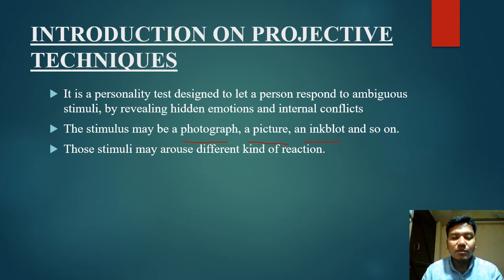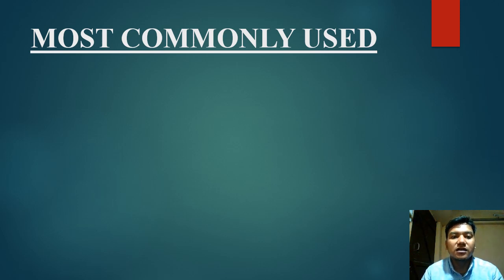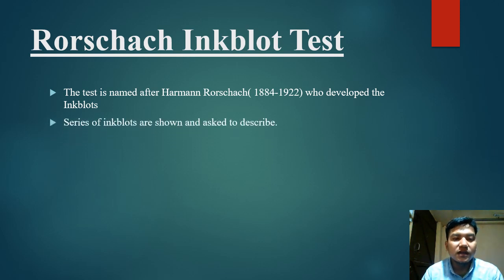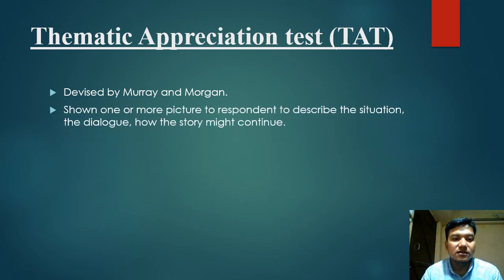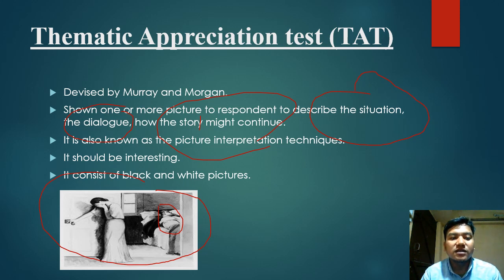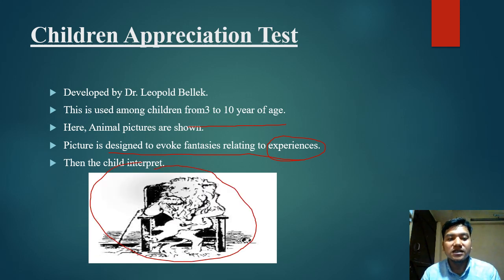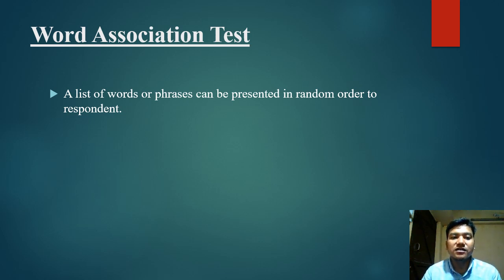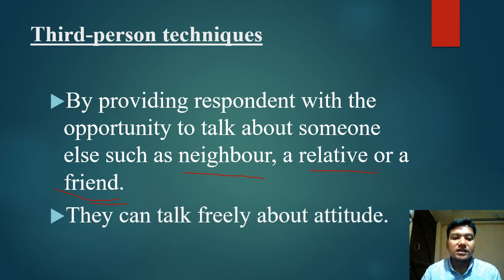Projective technique of personality ll By Prasonjoy Halam ll